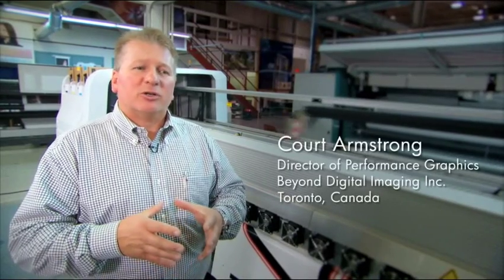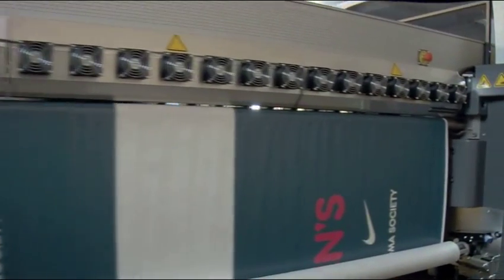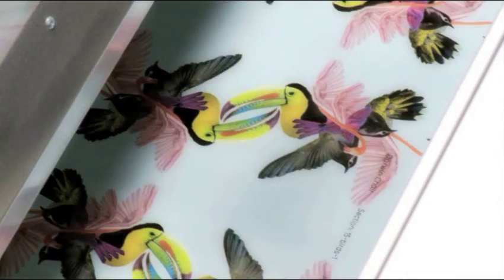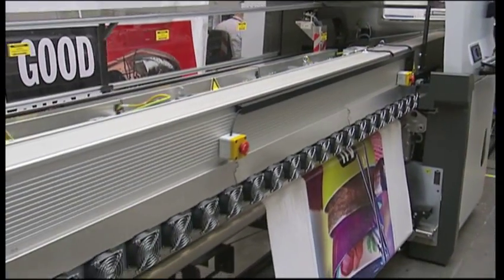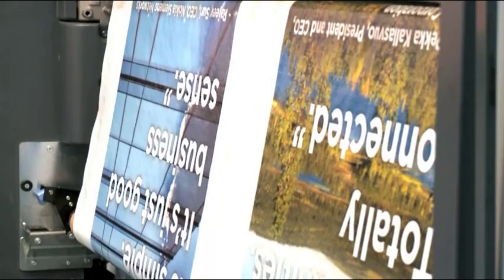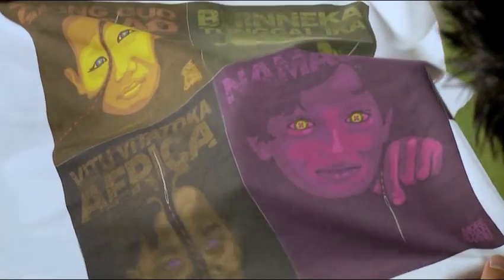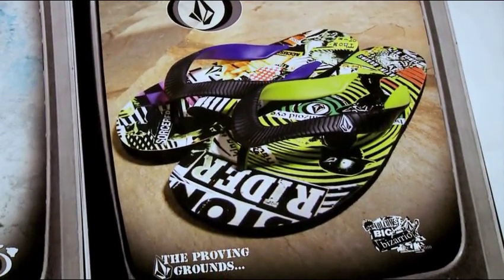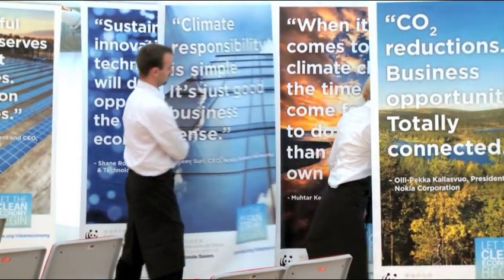Latex Textile Printing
Latex textile printing -- HP large format Latex printing for textile applications